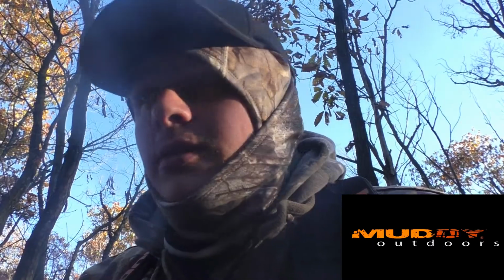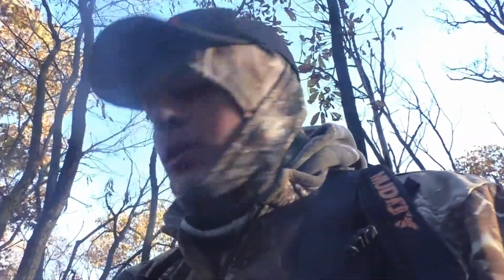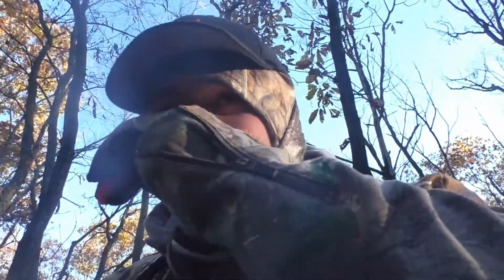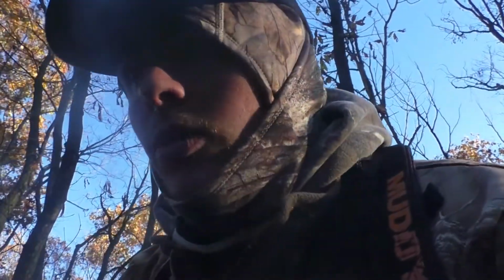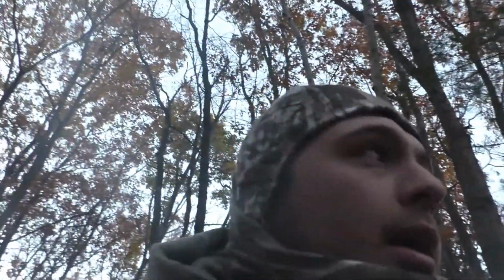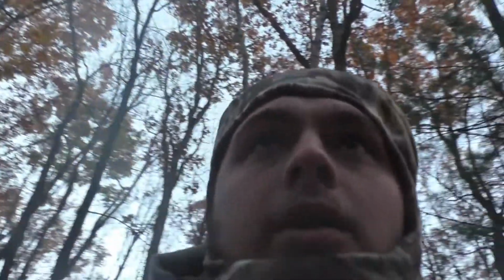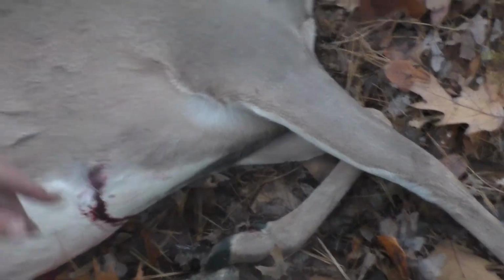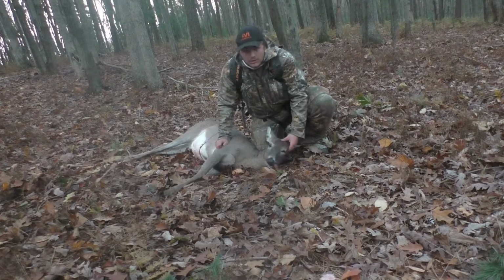PA Archery Doe Kill!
Dylan heads out with a couple days left in the season to fill a doe tag!